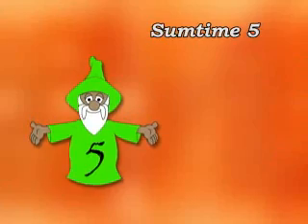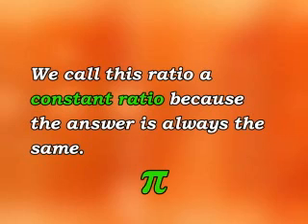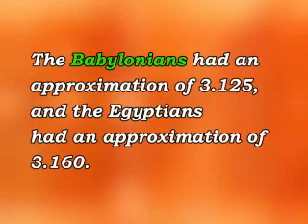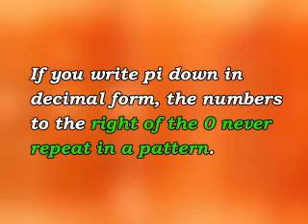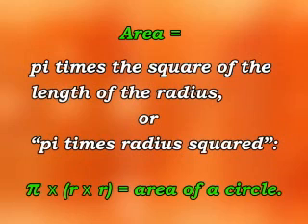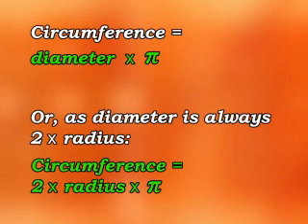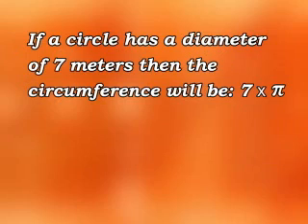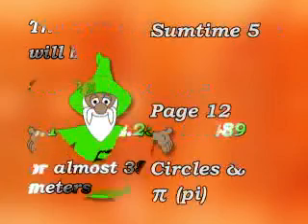SumTime05 Unit03 Page12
More about circles & pi